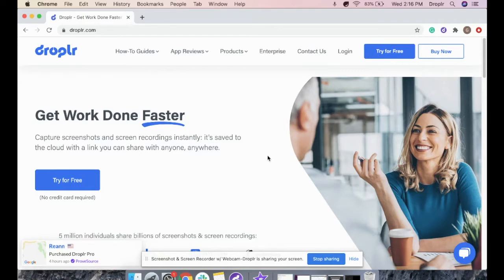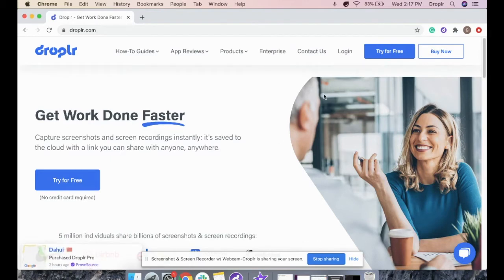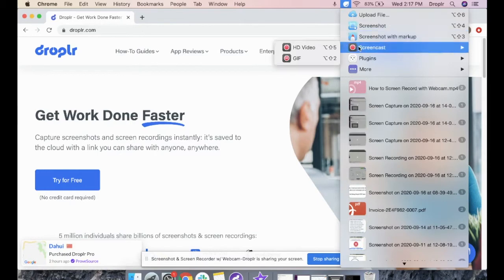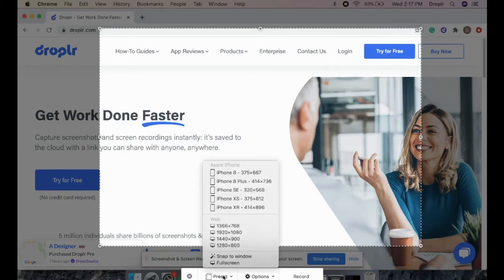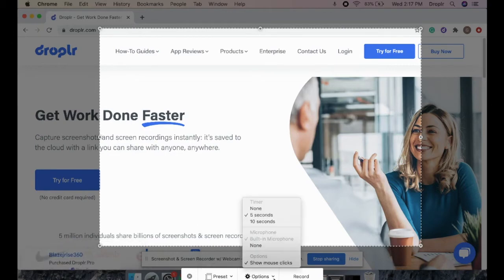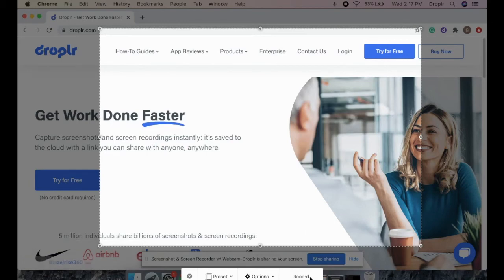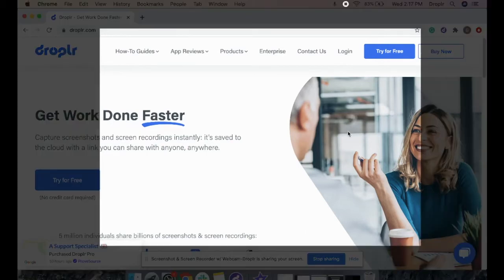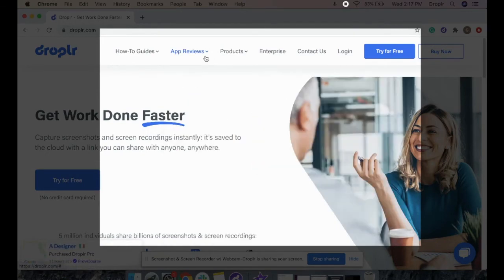Make a GIF with Droplr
Learn how to create and share GIFs with Droplr!